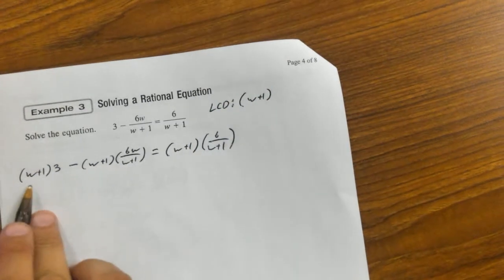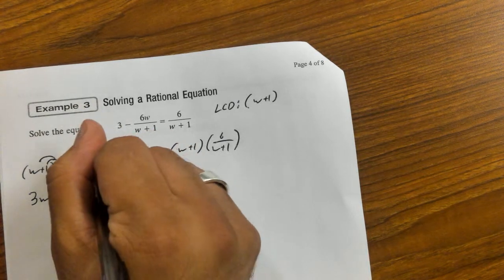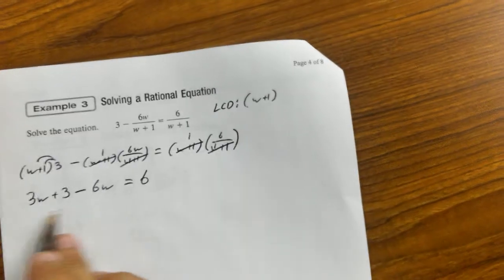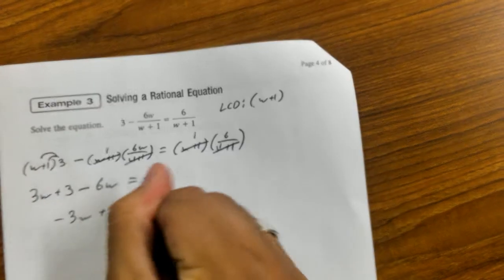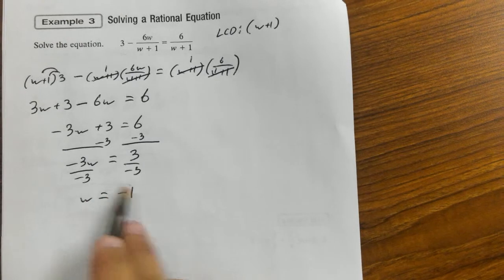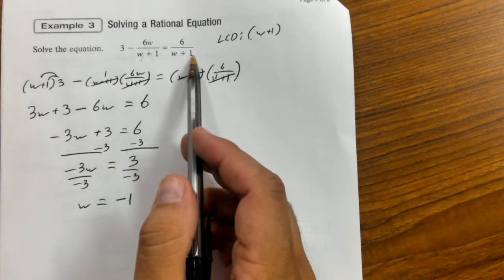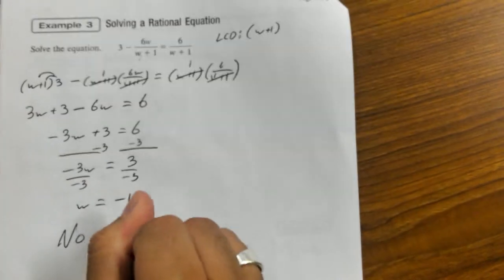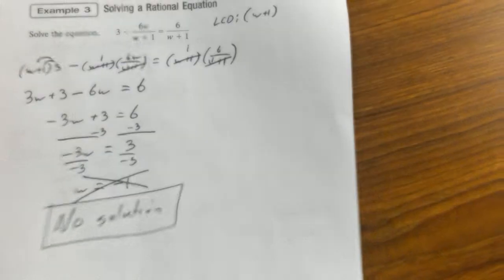Section 6.5 - Rational Expressions - Example 3